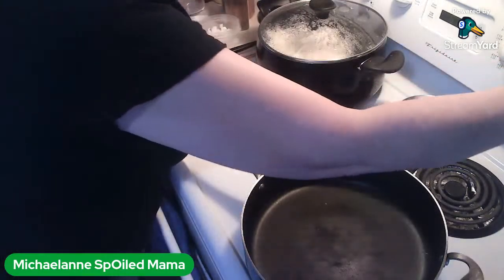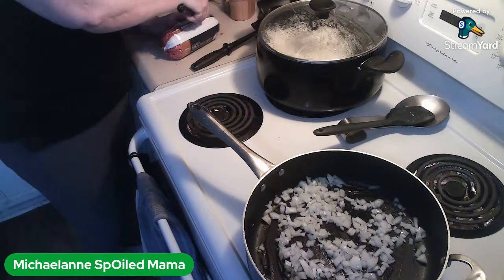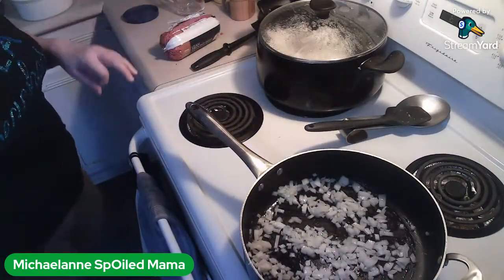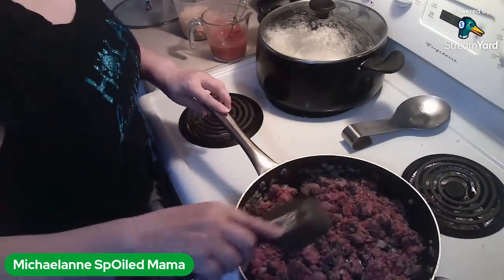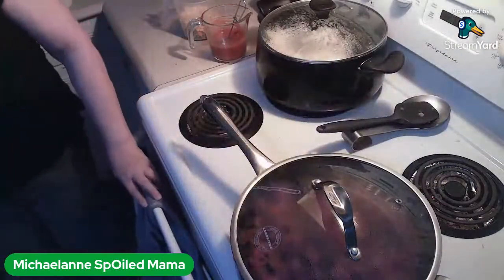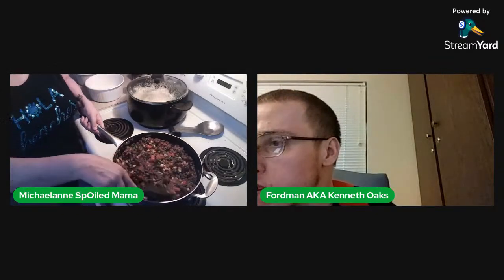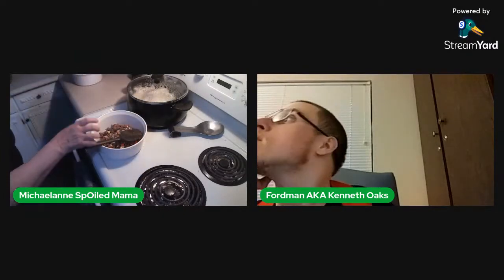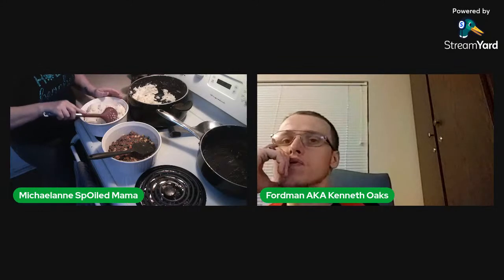What's Cookin' ?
Tonight I'll be making up some easy Shepherd's Pie (or some will say it's 'cottage pie')
...I call it Shepherd's Pie.

Here's the recipe I use...quick and easy.

Shepherd's Pie
1 lb ground meat (beef, turkey, lamb - if you want it authentic shepherd's pie)
1 medium onion
1 tbsp oil
1 package (10-12 oz/300 g) frozen mixed vegies...I use peas, corn, carrots
1/2 cup ketchup
1/4  c tomato juice  ** I don't usually use the tomato juice, I just increase ketchup to 3/4 cup
1 tbsp mustard
1 tsp worcestershire sauce
1 tsp each of salt & pepper
4 servings mashed potatoes (good use of leftovers)

Cook onion in hot oil until softened...add ground meat and cook until meat is browned. Add rest of ingredients except potatoes. Bring to boil and simmer uncovered for 15 minutes.
Place in casserole dish & top with potatoes. Bake at 350 F for 15-20 minutes until potatoes are lightly browned.